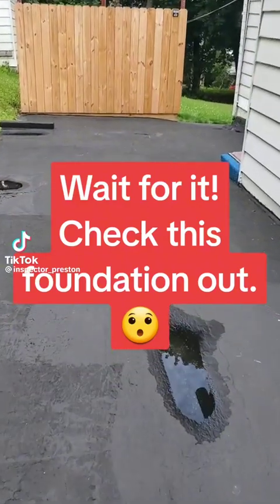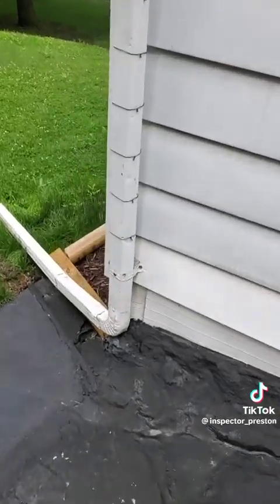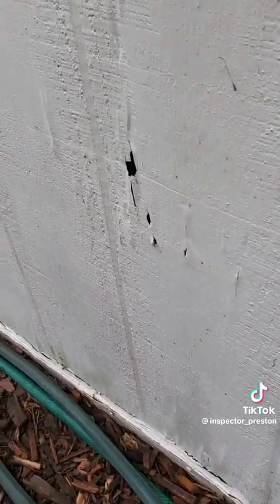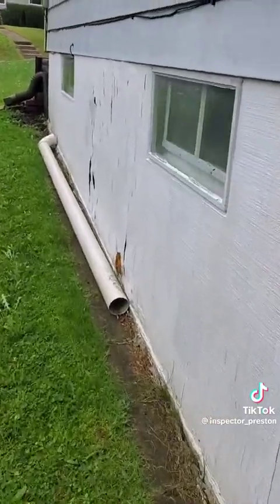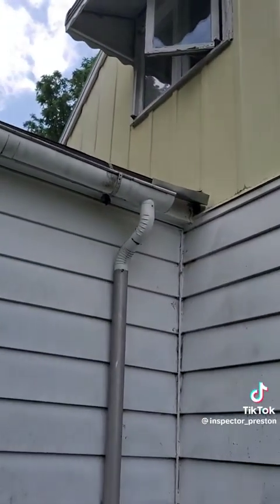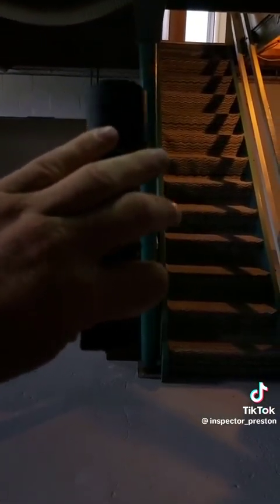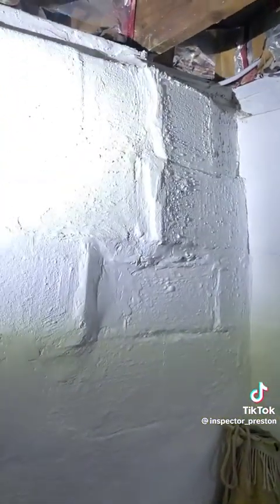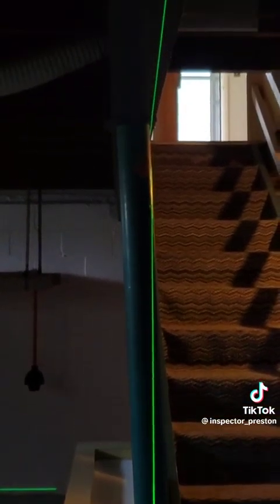HORRIBLE FOUNDATION DAMAGE (tik tok stolen)